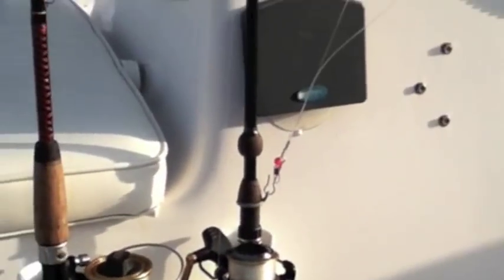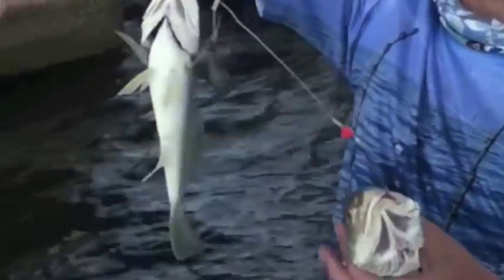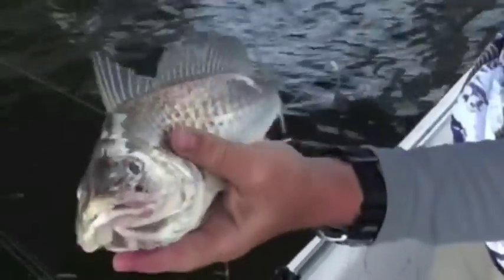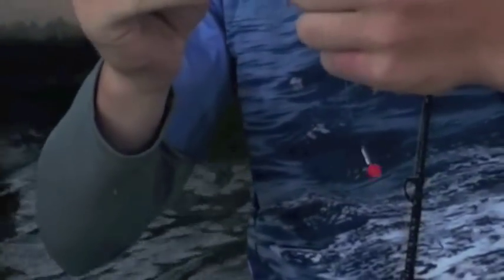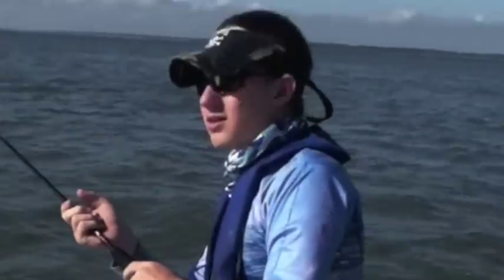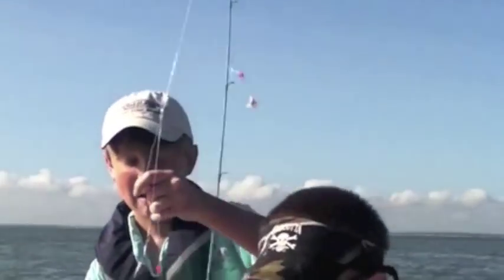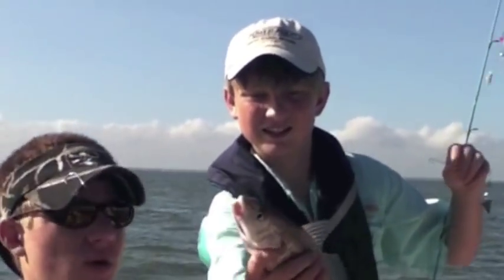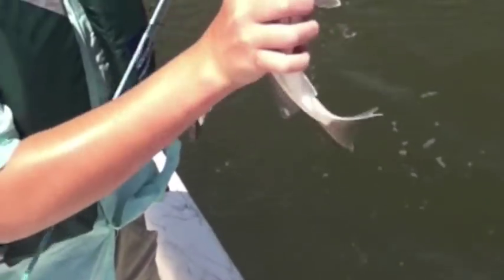How to catch hundreds of huge Chesapeake croaker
How to catch tons of croaker!